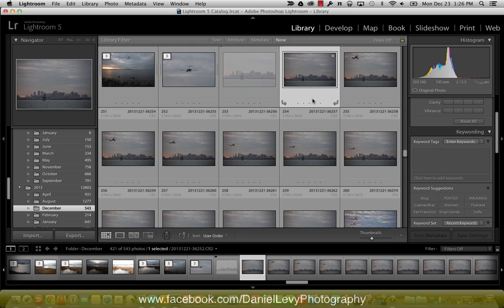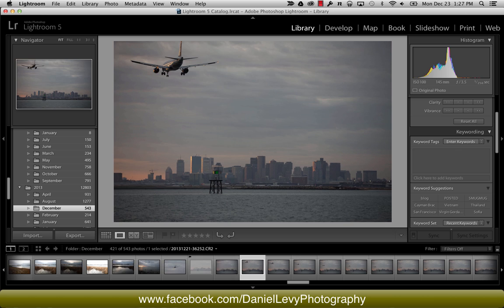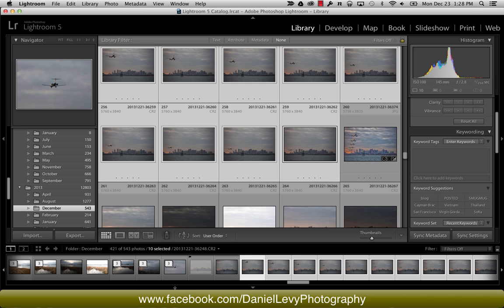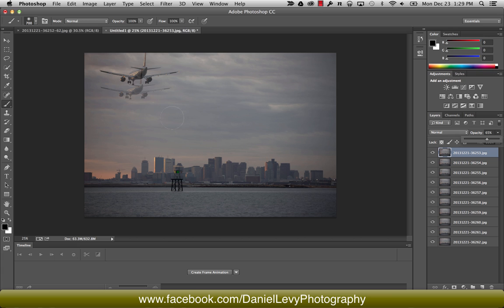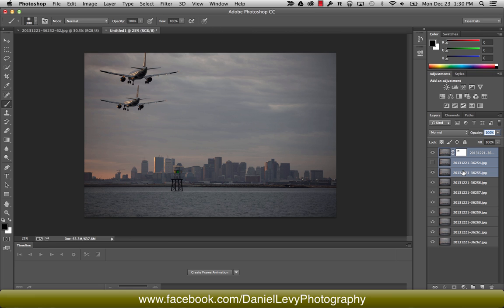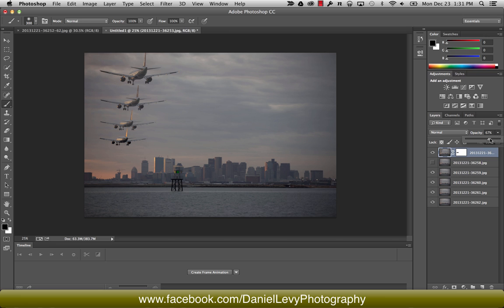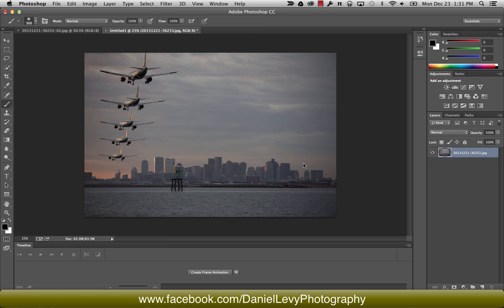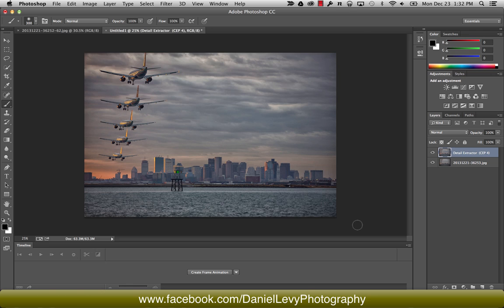Stacking Images in Photoshop CC, Daniel Levy Photography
This short clip shows you how to stack and mask multiple images for some pretty unique shots.